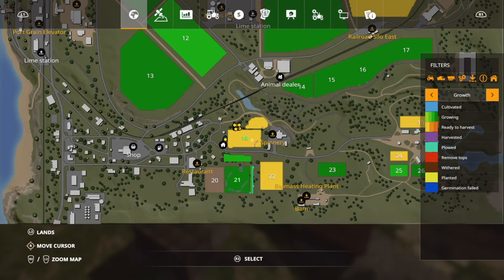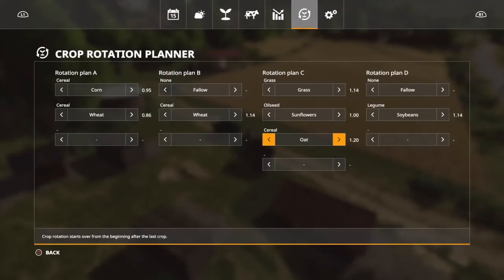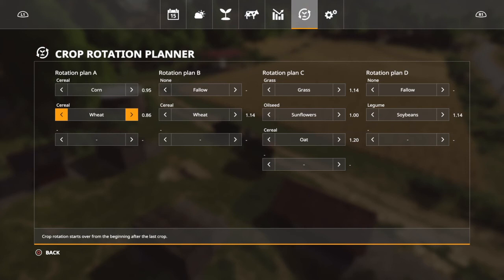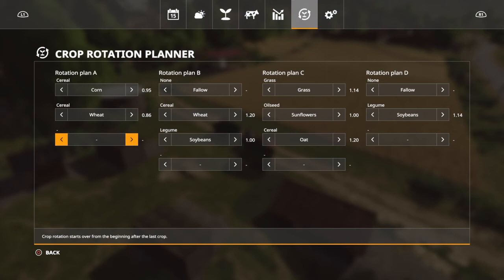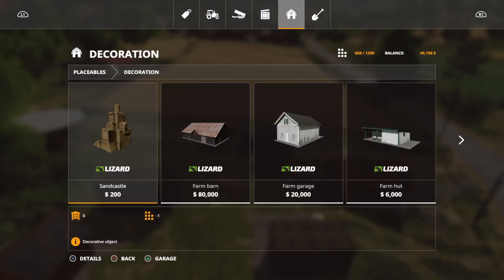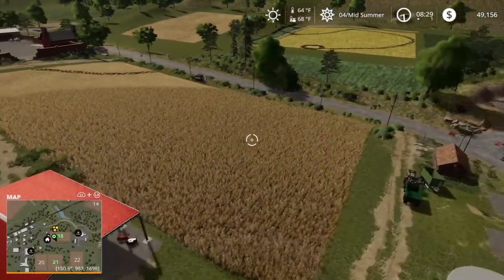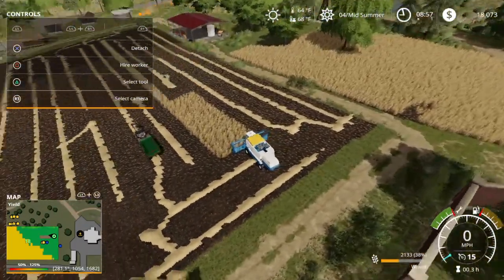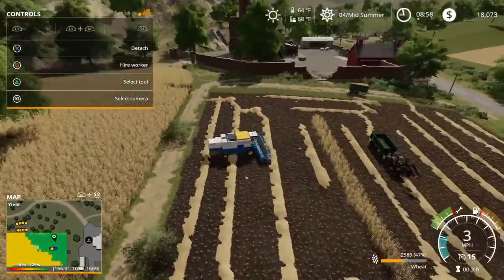It's Harvest Day! Summer Wheat! FS19 - Seasons w/ the PF, DLC, Yield Amounts & the Rotation Planner.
Farming Simulator 19 Gameplay on the PS4, w/ Seasons w/ the PF, DLC - Ravenport Map w/ the GEO: U.S. Midwest, Mid Summer.  Difficulty:  Start From Scratch